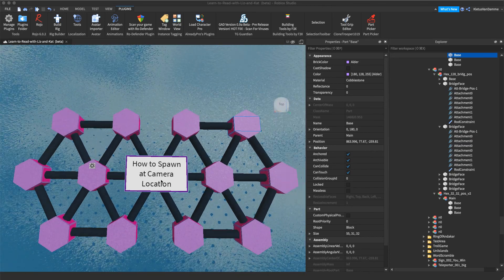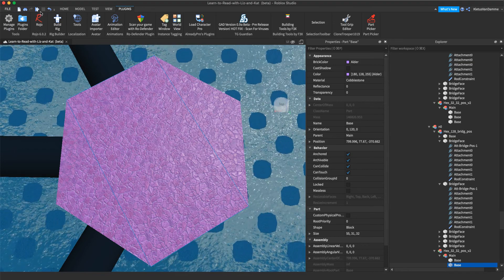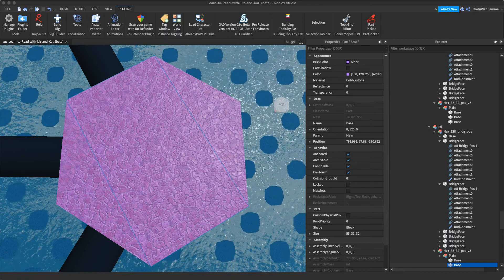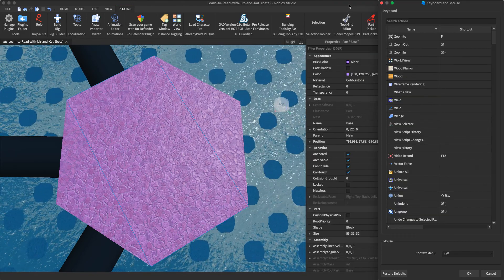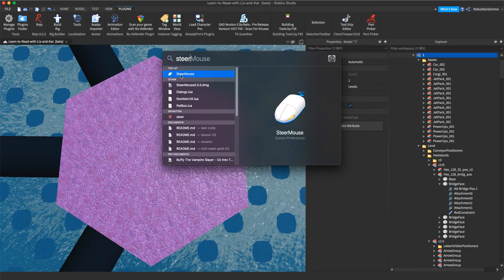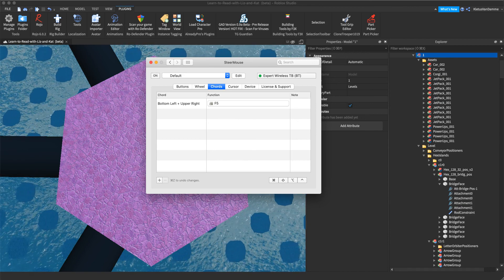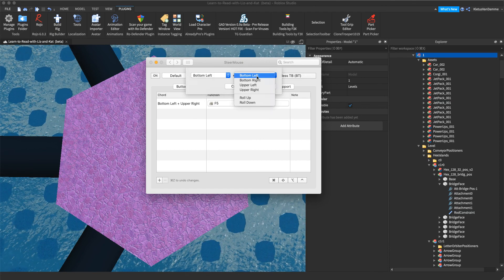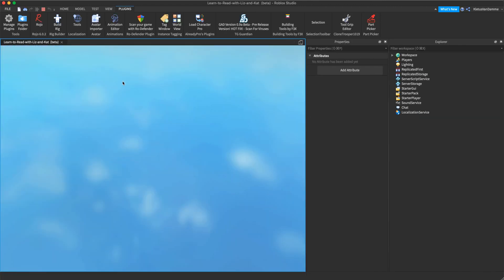Roblox Studio - Spawn at Camera Location